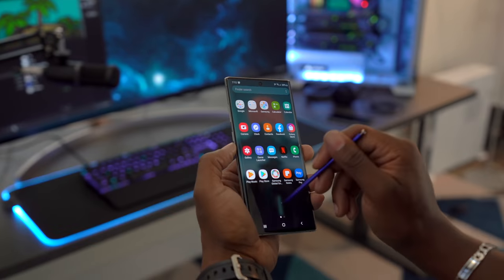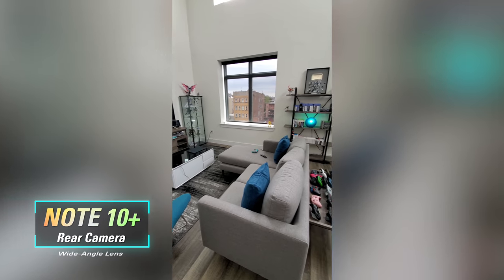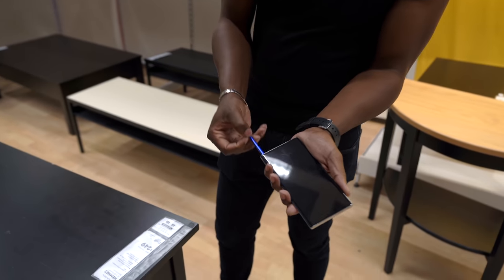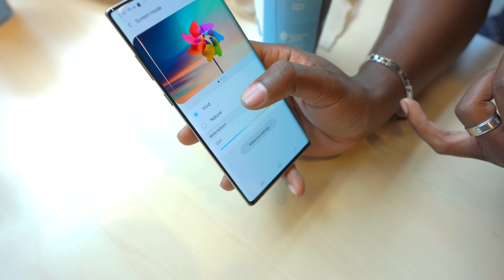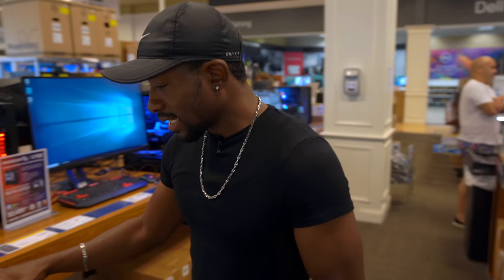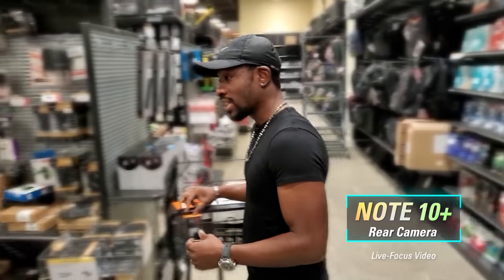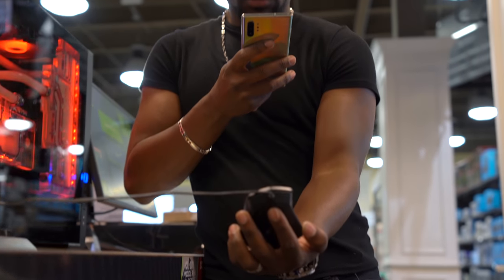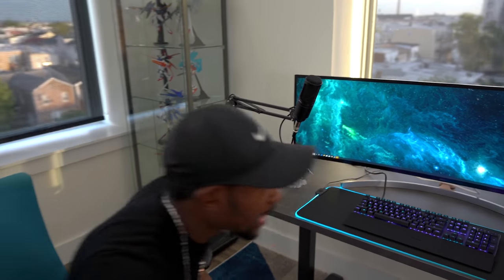Samsung Galaxy Note 10+ - REAL Day in the Life!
Time to take the Galaxy Note 10+ out for a REAL Day in the Life Review! We test out it's features over the course of a full working day like battery life, the note 10 camera, the new note 10 features and so much more. What do you guys think? Will you order a Galaxy Note 10 or Note 10+? Or are you skipping this one?

UrAvgConsumer review of the Note 10+.